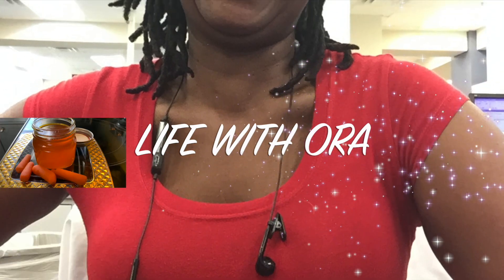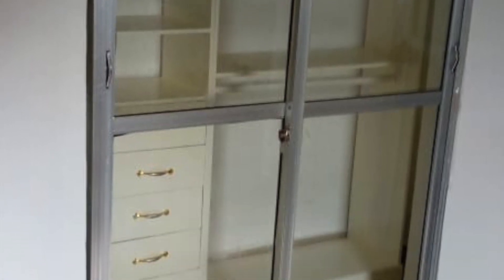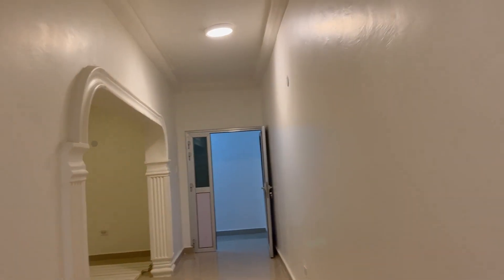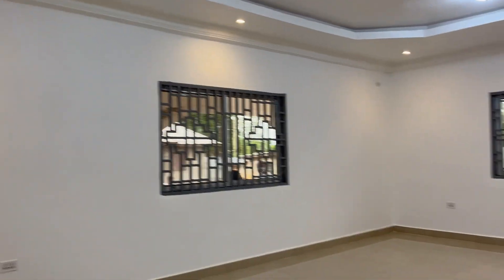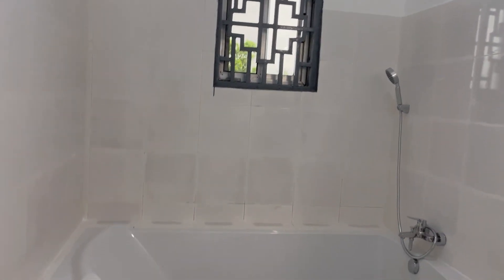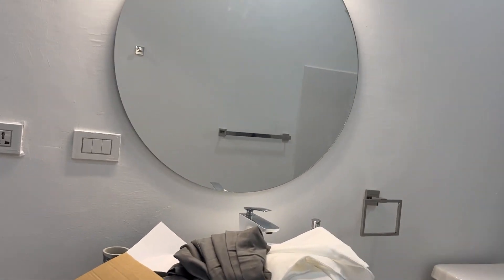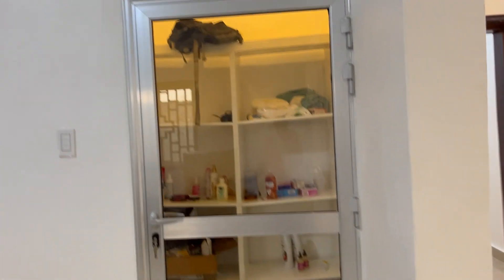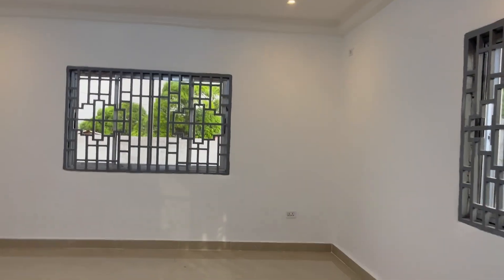BUILDING MY RETIREMENT HOME IN LIBERIA - BEDROOMS VIEWING WITH THE ENTERTAINMENT CENTER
Building my Retirement home in Liberia. I'm going to be showing the bedrooms and the newly build entertainment center. Please give me any feelback that you think I will need to improve my retirement home in Liberia.

*COPYRIGHT INFRINGEMENT NOT INTENDED* "Copyright Disclaimer Under Section 107 of the Copyright Act 1976, allowance is made for "fair use" for purposes such as criticism, comment, news reporting, teaching, scholarship, and research. Category